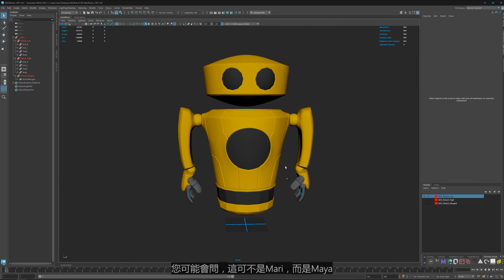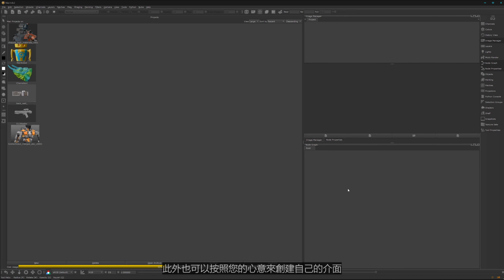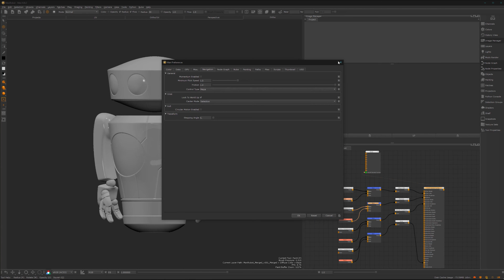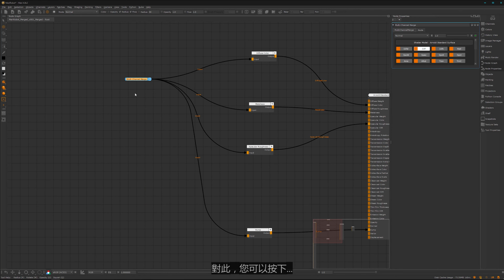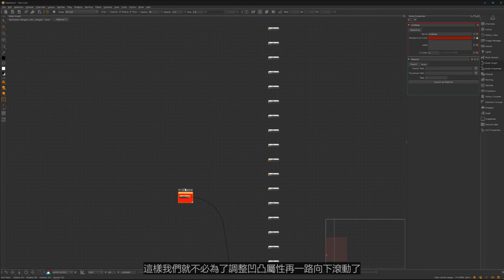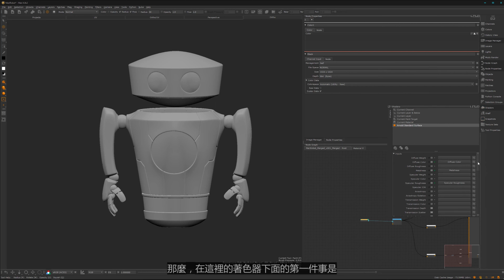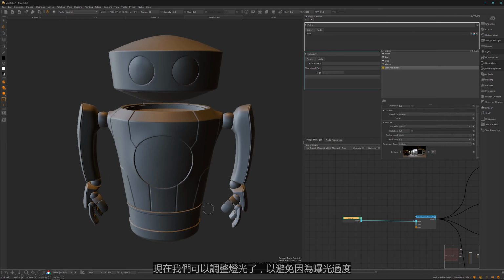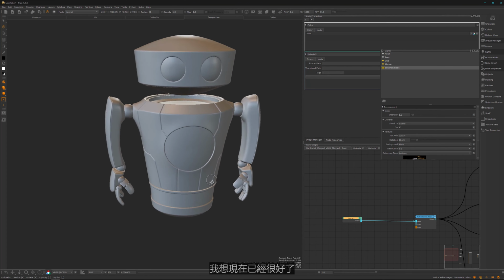[Mari 中文教程] ：第1課 導入模型並設置工程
加入紋理藝術家Johnny Fehr的行列中來吧，他將指導您如何準備3D模型，並將其導入Mari，設置好工程，接著開始從節點圖中創建材質。

之後您將重複運用前面的節點，創建出新的鉻合金、彩色油漆和玻璃材質，最後還將借助遮罩來添加磨損和銹蝕，並運用Mari強大的繪畫工具來增加精細度。

本課程不僅非常適合想要學習專業技術的初學者，而且也適合想要獲得有價值的技巧，來改善工作流程的資深藝術家。

請從以下位址下載相關的機器人資產，並與Johnny 一起學習吧。
本課程以60幀/秒的4K超高清格式呈現，由此，您可以真正欣賞到資產上的細微變化所帶來的真實度提升。